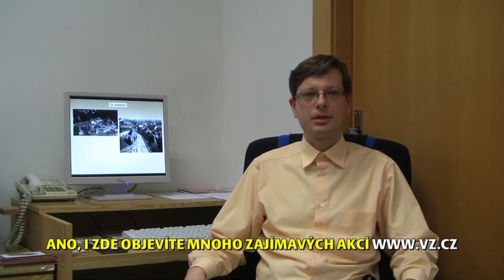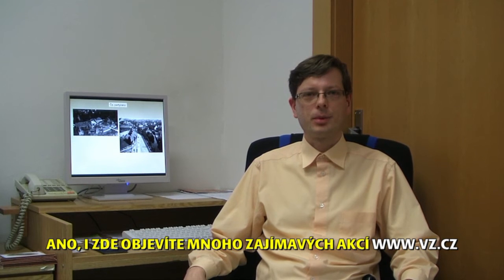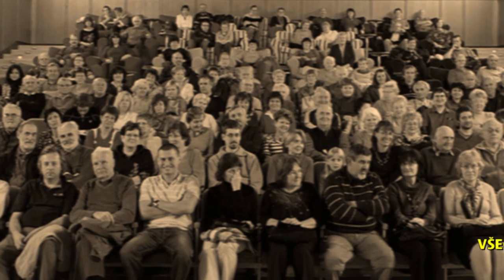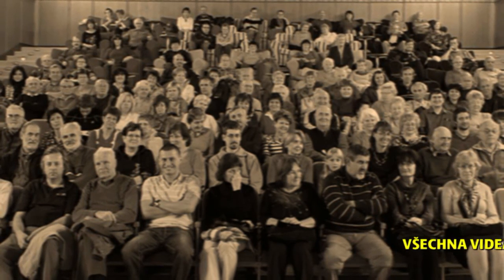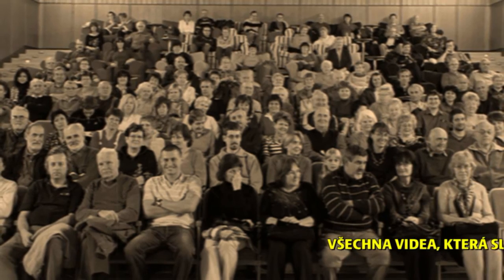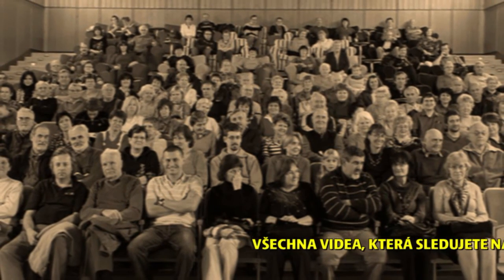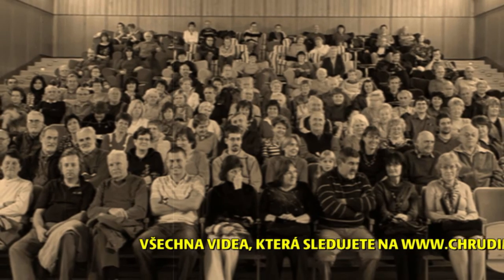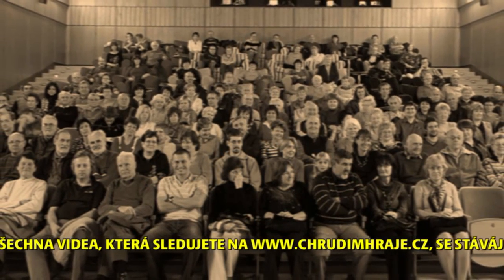KASOVNÍ TRHÁK ZMIZELÁ CHRUDIM SE OBJEVÍ JEŠTĚ DVAKRÁT.